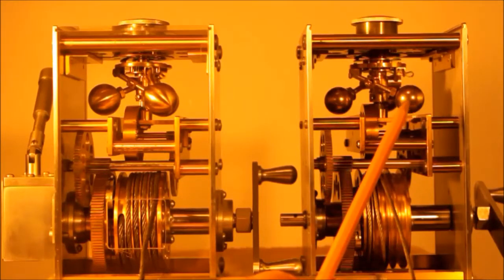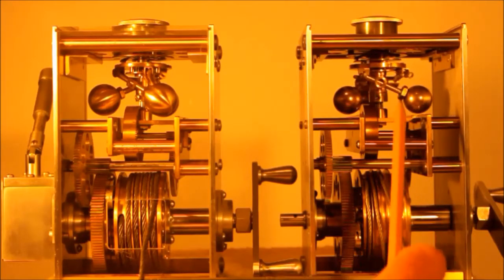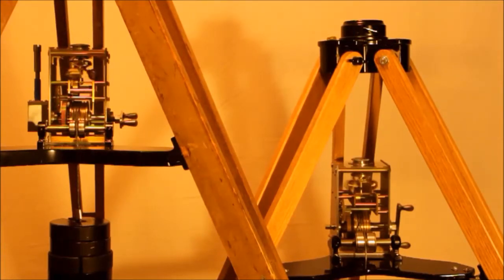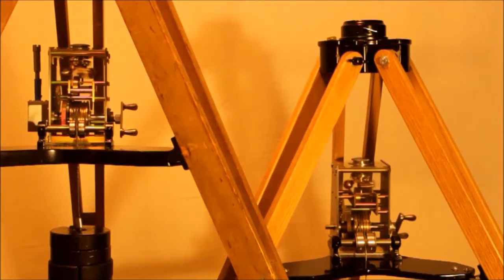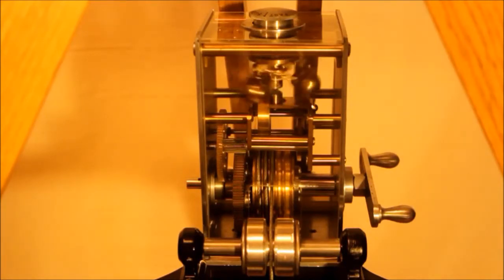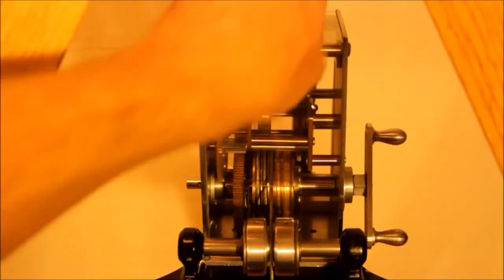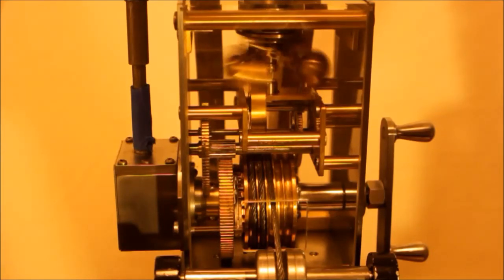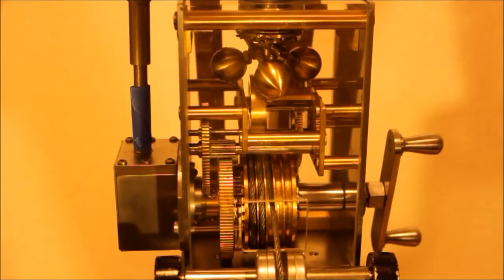Unitron Weight Drive and Replica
Unitron Telescope Weight Driven Clock Drive alongside a restored version of the same thing with a replica three ball governor I made in my shop. I have uploaded a complete teardown of both the three ball governor and the clock mechanism.